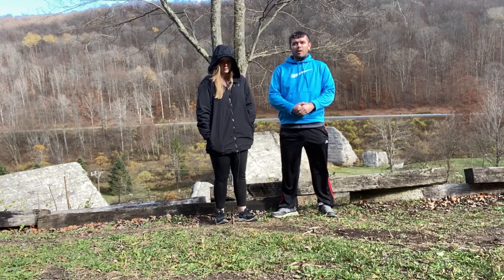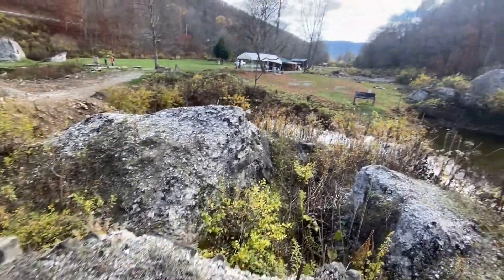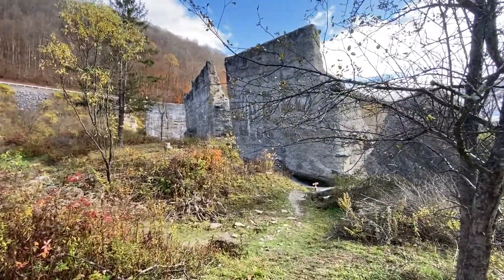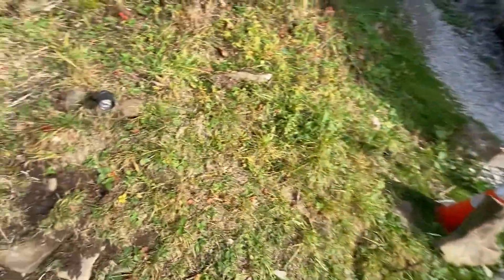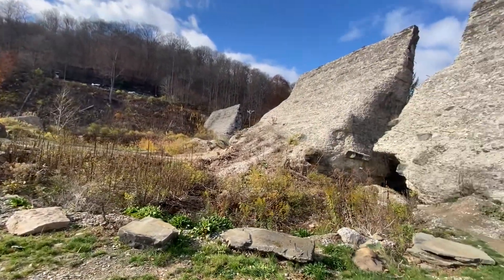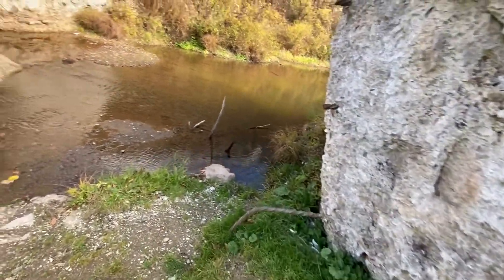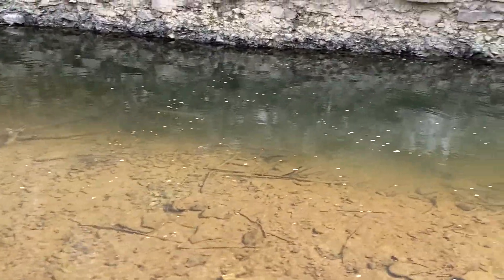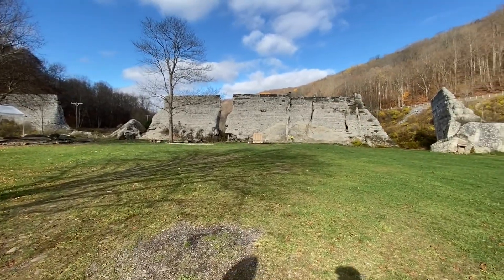Ruins Of A Concrete Dam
This concrete dam was built in 1909 and served a pulp and paper mill that also sits abandoned nearby (We filmed a video there as well).  The dam failed in 1911 and caused significant destruction and loss of life in the valley below it.  It sits unused to this day and you can freely roam around the area